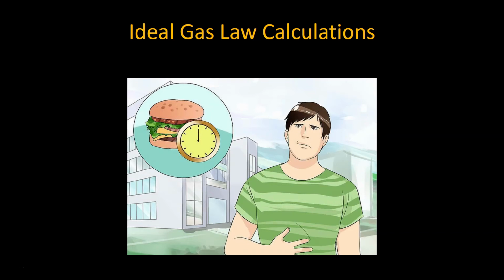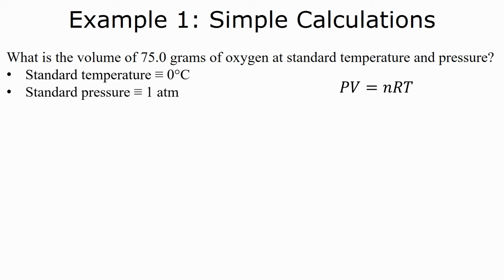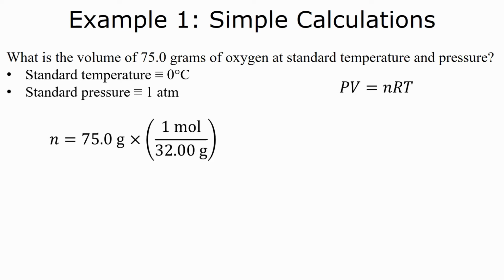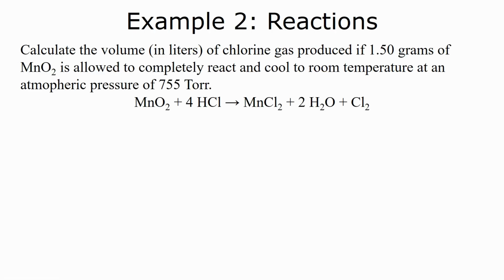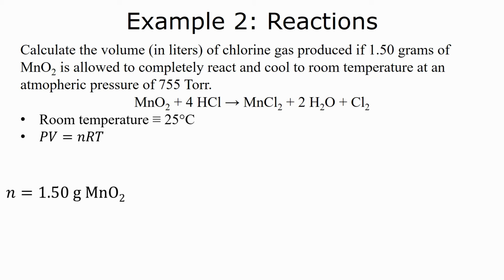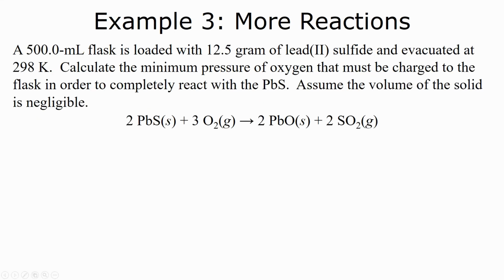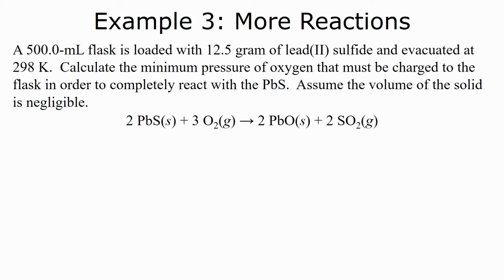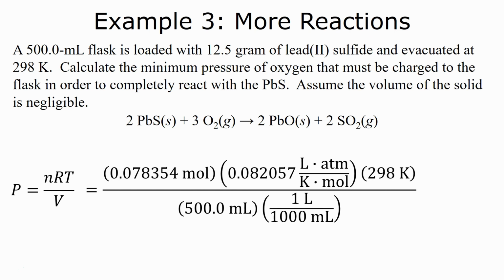Ideal Gas Calculations (with music)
Examples of calculations you can perform with the Ideal Gas Equation.